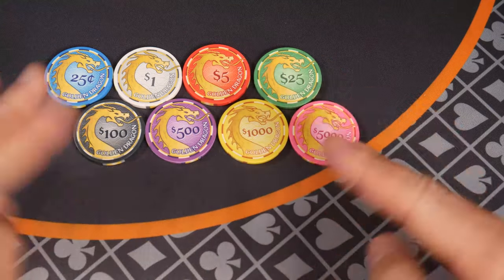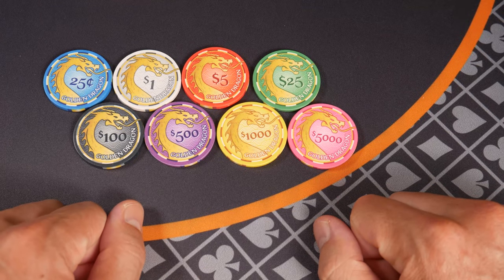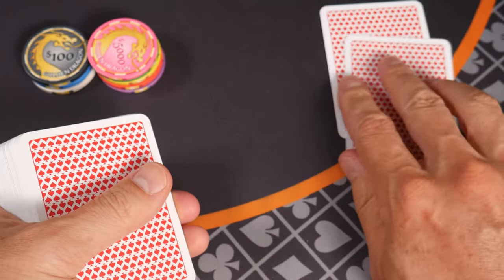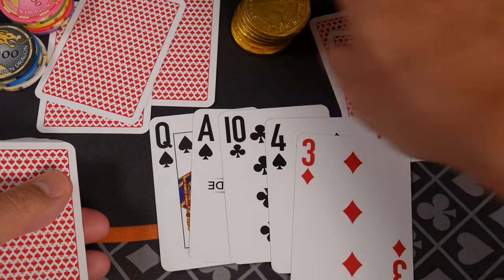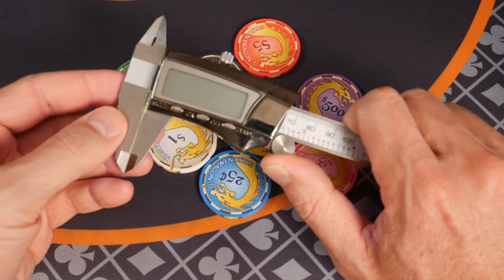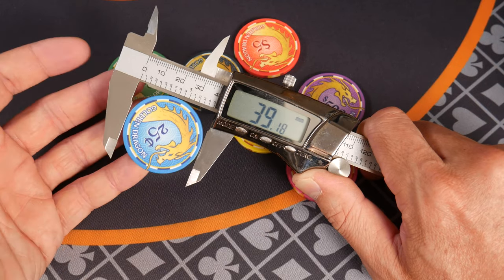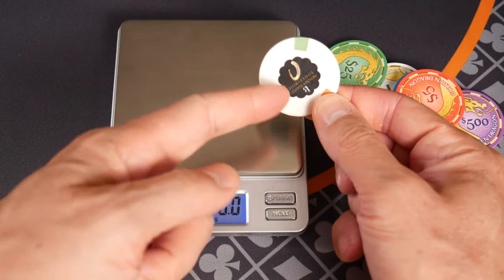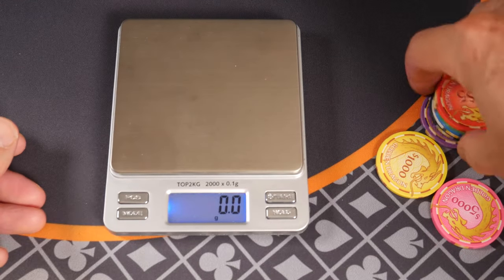Golden Dragon Poker Chips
Here are some awesome ceramic from BRProPoker. These are nicer than I thought they would be.